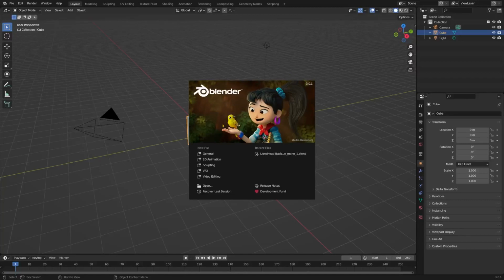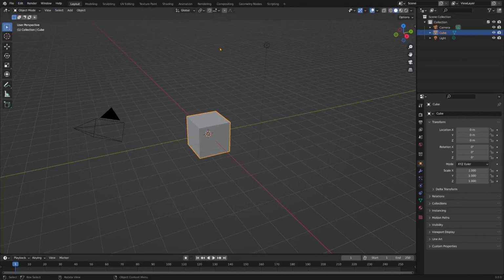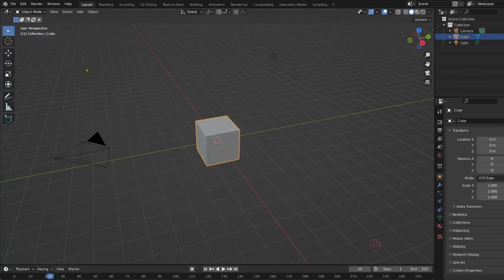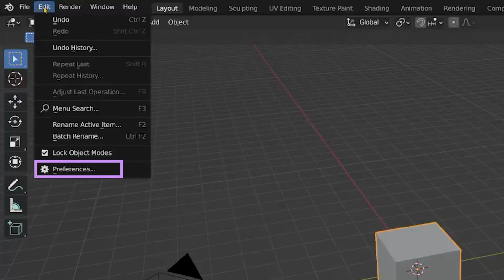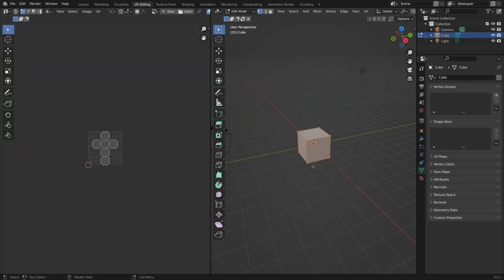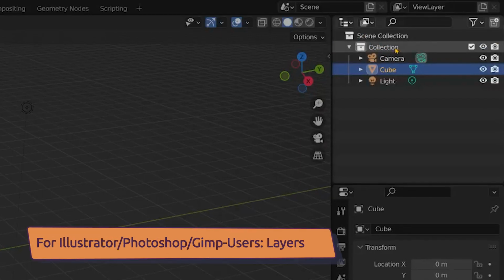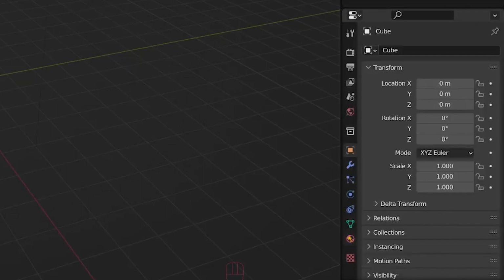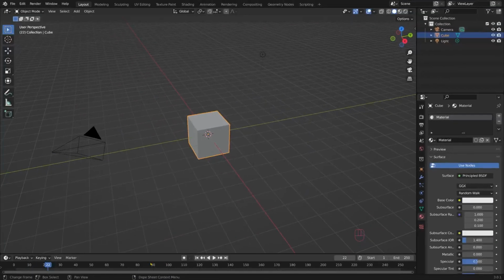Introduction to Blender Interface - Total Beginner MUST SEE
In this video, you will learn the absolute basics about the Blender interface.

⏫Get 1 month Skillshare membership, Blender Cheat Sheet & all the finished .blend files for free with this link: